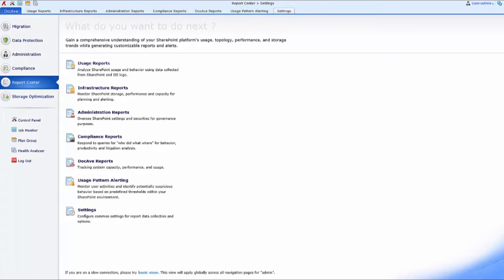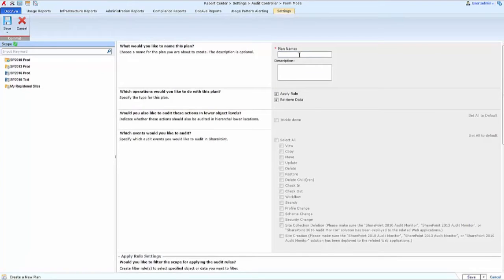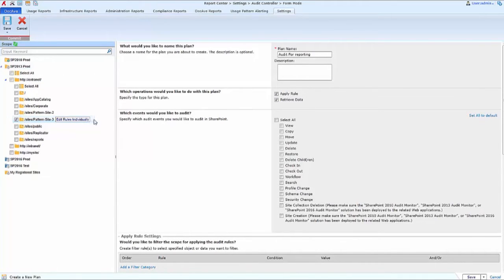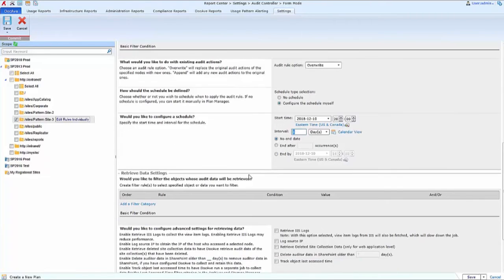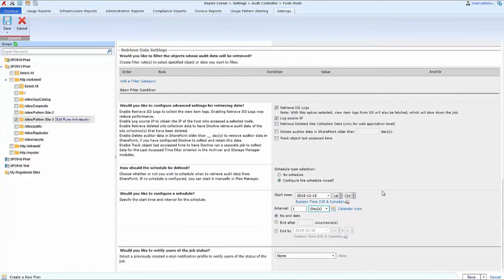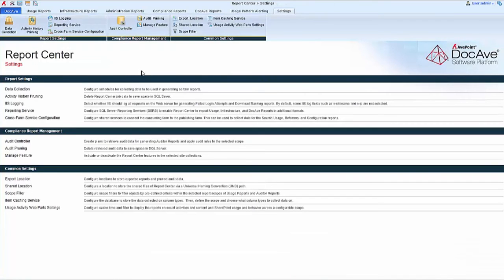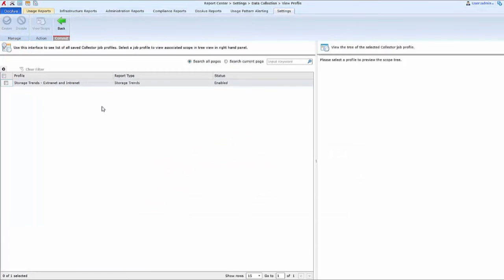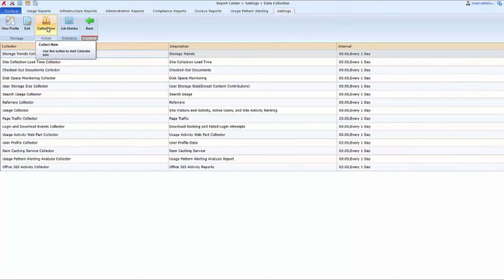How-To: DocAve Report Center - Setup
HOW-TO:
DocAve Report Center - Setup

FEATURING:
Hunter Willis - Product Marketing Manager, AvePoint, Inc.